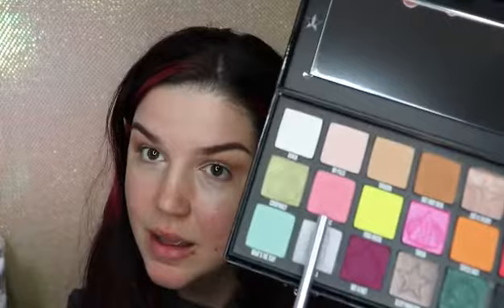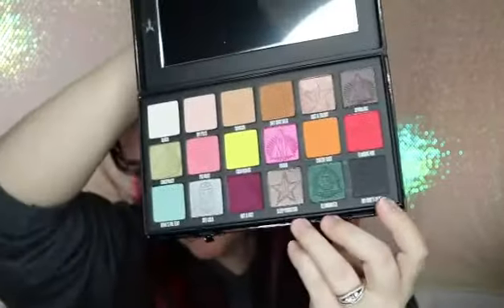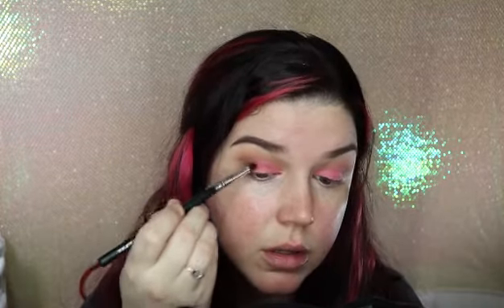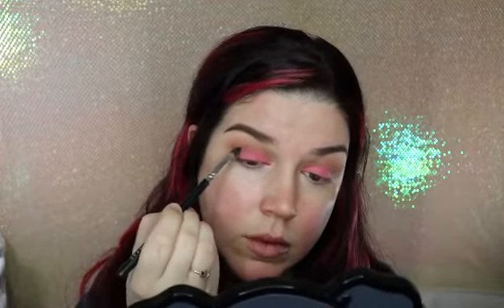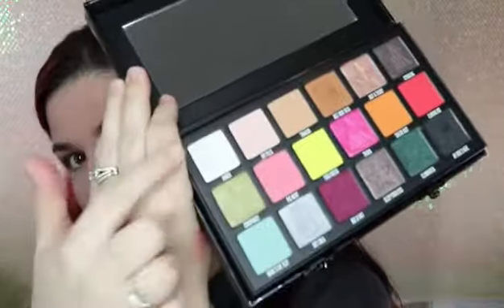Shane Dawson Jeffree Star unboxing and Conspiracy First Impression!!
I finally received all my items I was able to order! If you want to just see the makeup application, jump to 16:27 in the video.